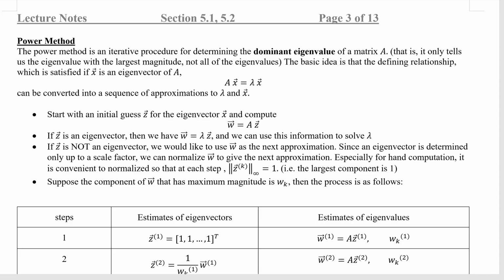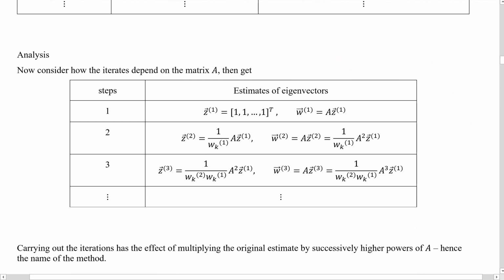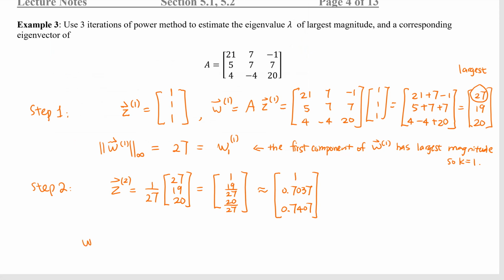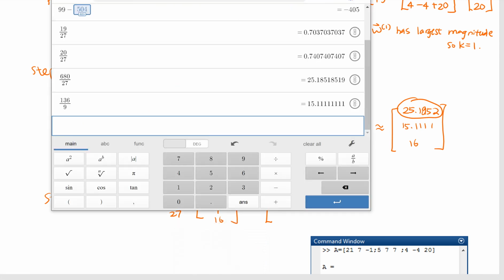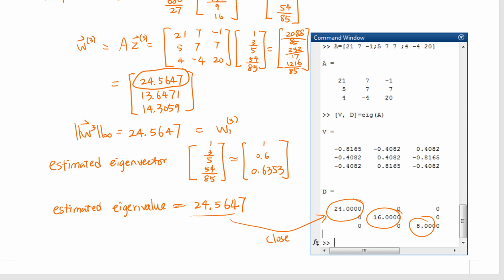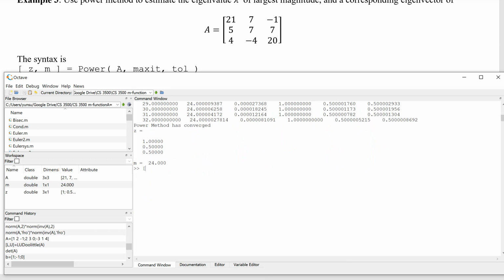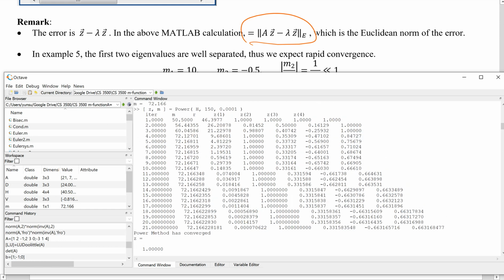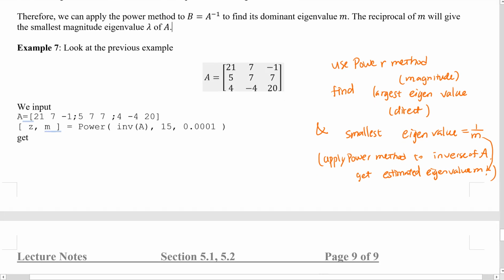3500 5 1b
5.1 Power method     Part B